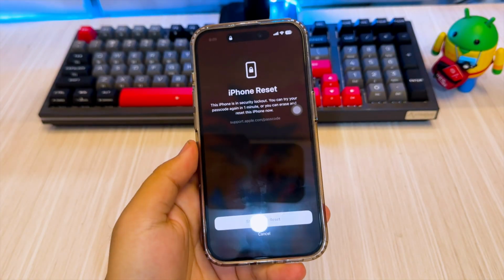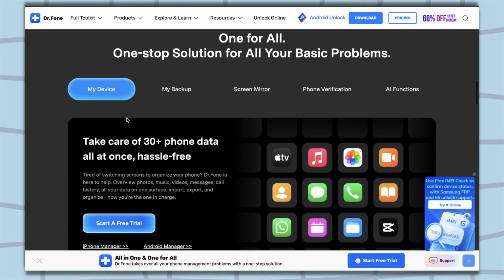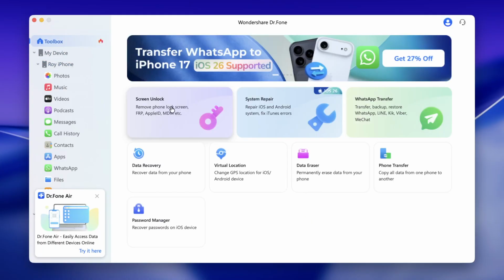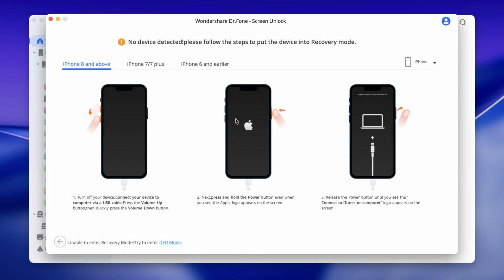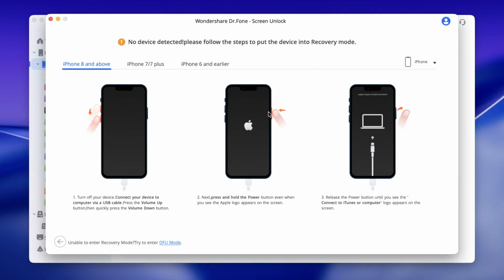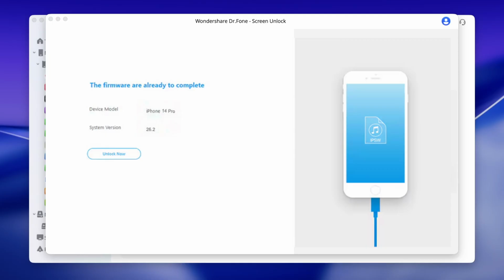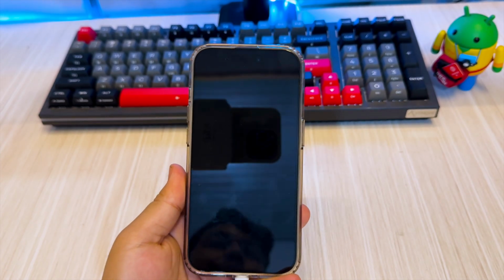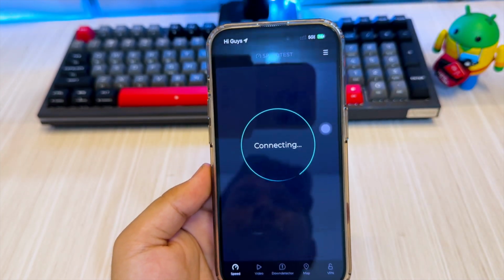How to Remove iCloud Lock on Any iPhone (XR/11/12/13/14/15/17)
Dr.Fone Rare New Feature – Unlock All-iOS iPhone XR–iPhone 17 Pro Max iCloud Activation Lock. The process is very simple and usually takes about 5–15 minutes to complete.

Learn how to remove iCloud Activation Lock on any iPhone, including iPhone XR, iPhone 11, iPhone 12, iPhone 13, iPhone 14, iPhone 15, and iPhone 17 in this complete 2025 guide. If your iPhone is stuck on the Hello screen or Activation Lock, this video shows the official, safe, and legal methods to regain access using proper Apple-supported tools and verified recovery solutions.